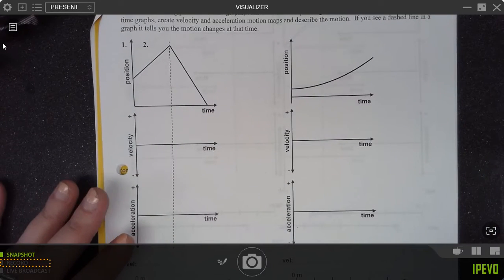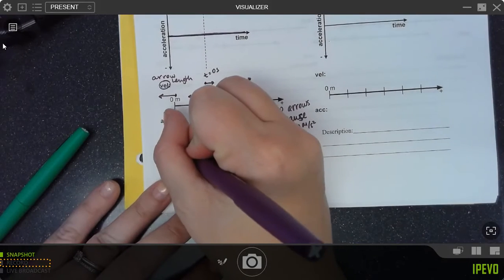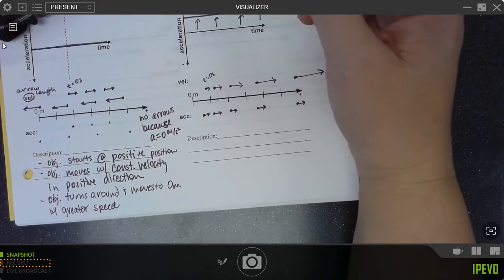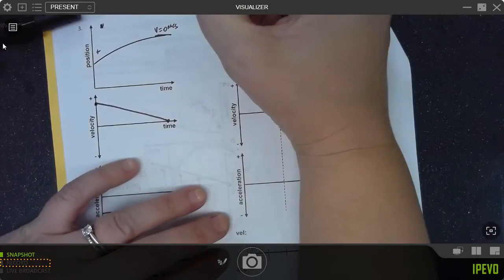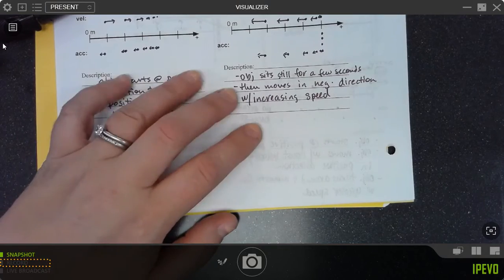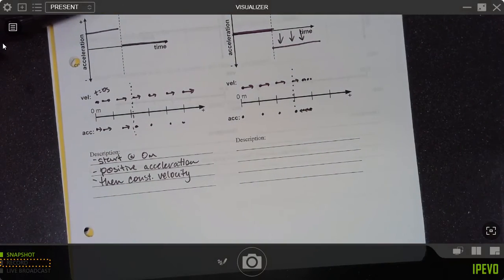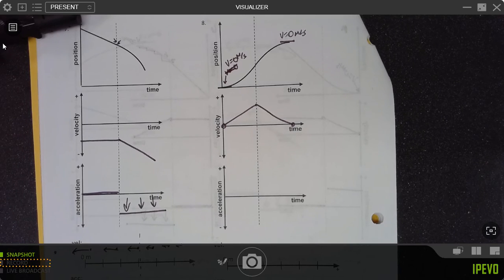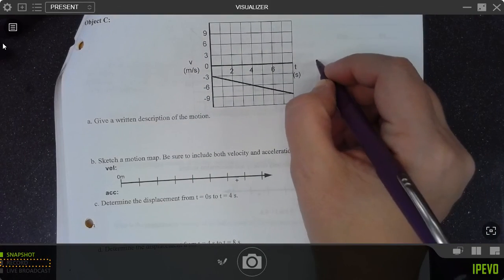Physics Unit 3 WS 3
Review of the "Stacks of Graphs" problems on Unit 3 WS 3 and a brief intro to U3 WS4